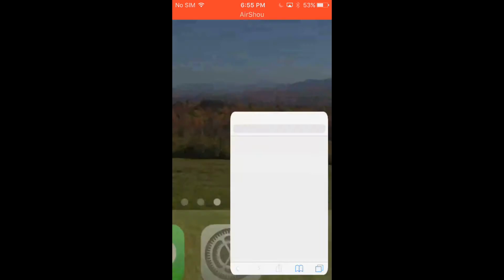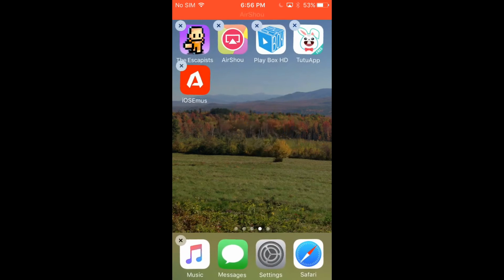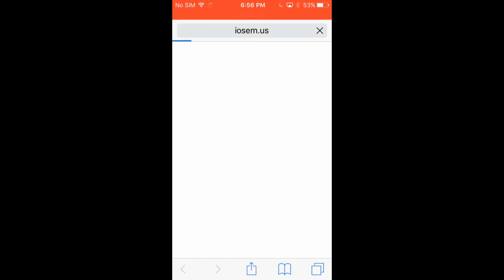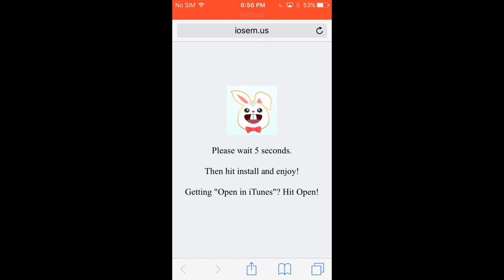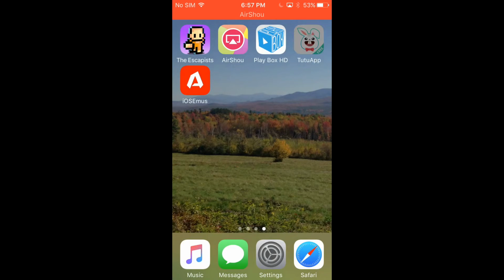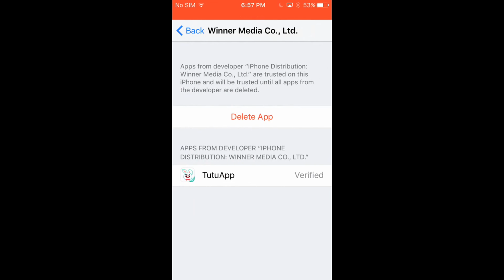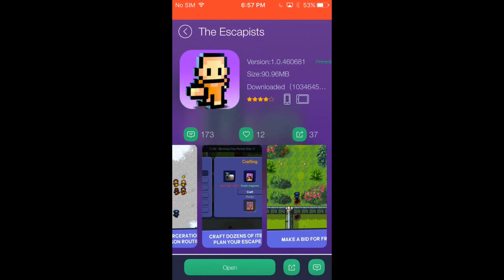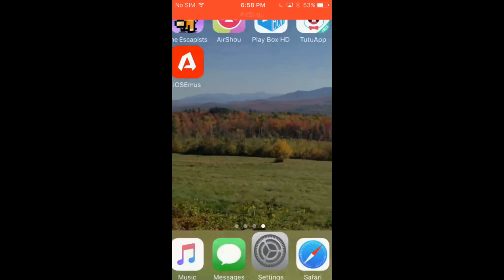How to get hacked App Store on iOS totally FREE (VERY EASY)!!!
-Sorry the video got cut off at the end :)